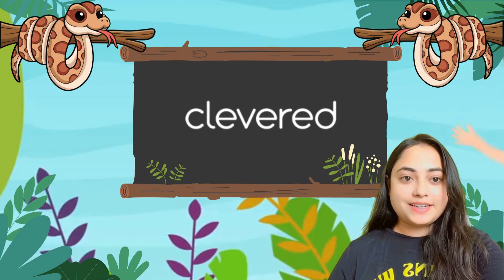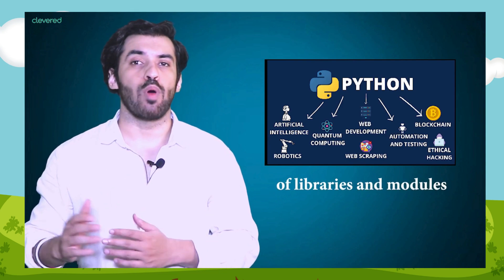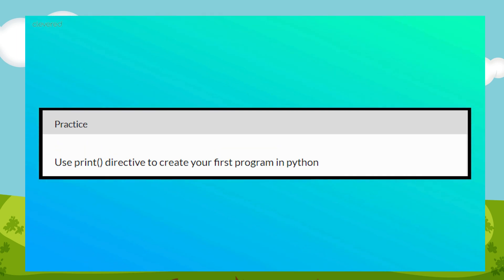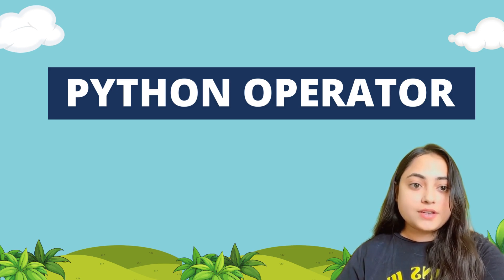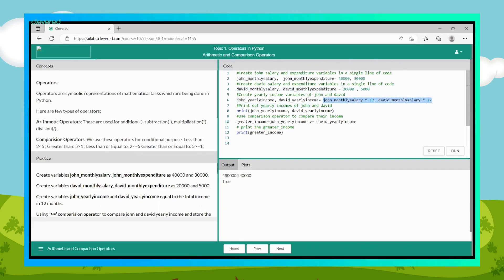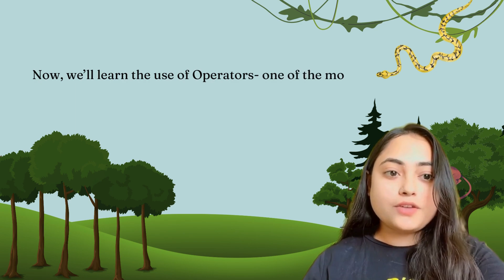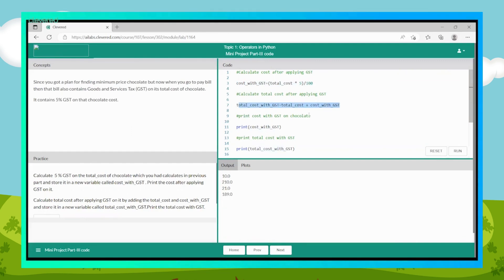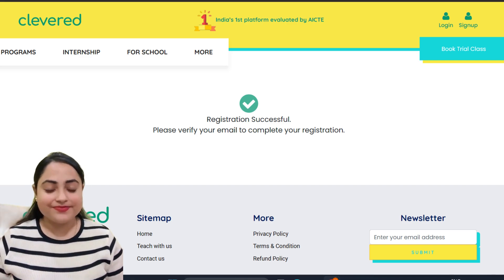Python Programming for School Students | Learn Python for Free | Episode 1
This beginner Python Powerhouse Series is a great place to start if you have never typed any code before.

In this Python programming for school students video you will learn basics of Python like using operators.

You'll also get to learn how to use Clevered's AI Labs- an interactive coding platform where you can write your own codes.

To start Python Programming, visit ailabs.clevered.com and sign up as a new student! Verify your email and get your credentials to access AI Labs. Happy Coding!